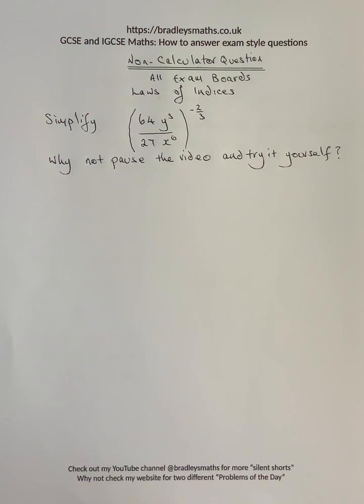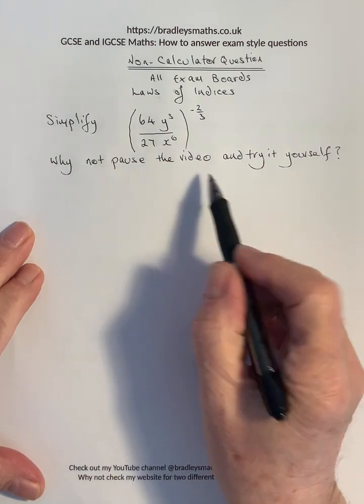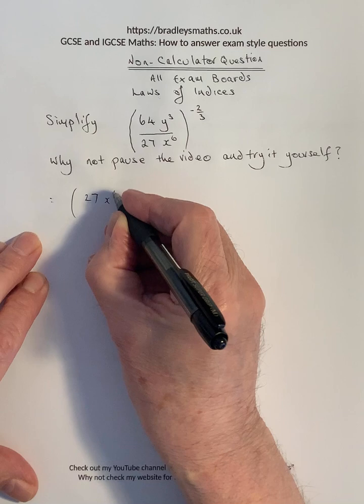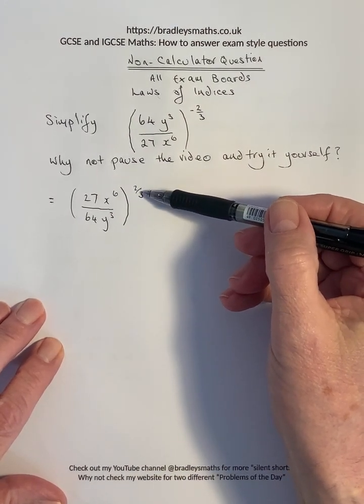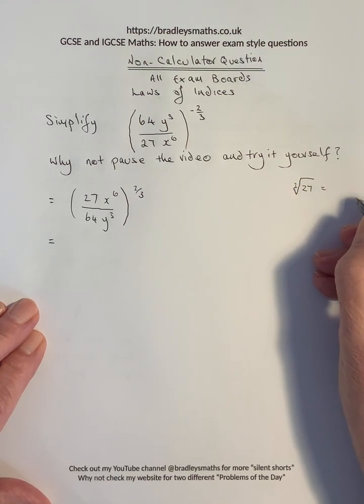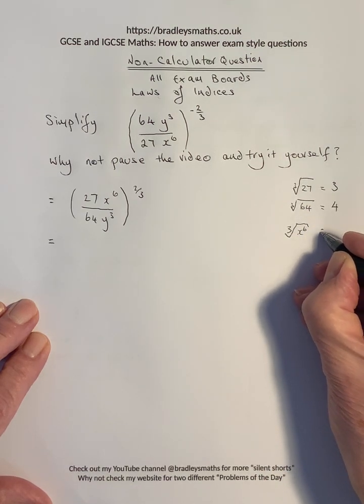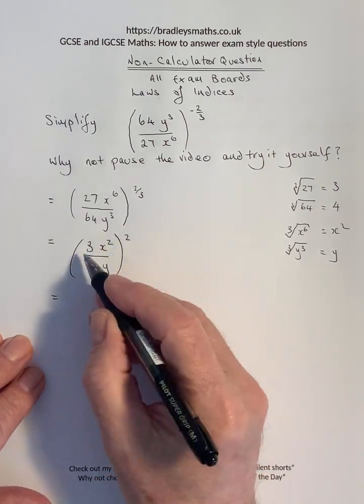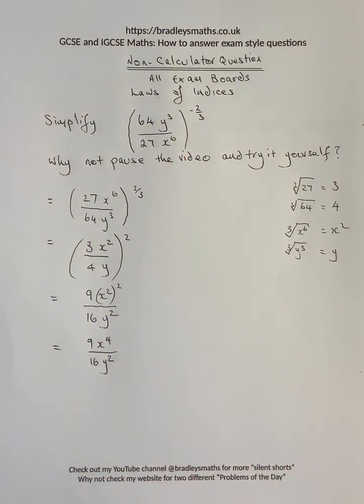GCSE maths | IGCSE Maths | Laws of indices | Difficult Level 8/9 or A/A* question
This is one of the more difficult questions on the laws of indices, an algebraic fraction with a negative fractional index. We need to remember to invert the fraction first, then apply the denominator of the fractional index (to both the numeric and algebraic terms in the base fraction) and then to employ the numerator last in order to reach the correct answer.